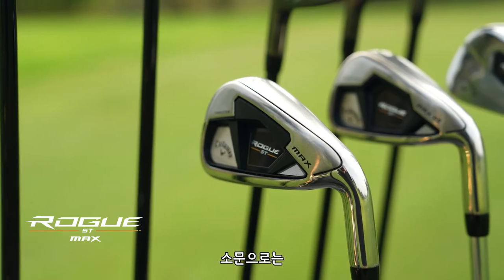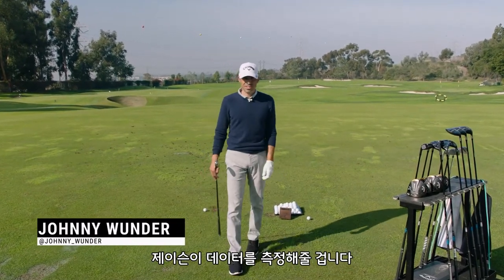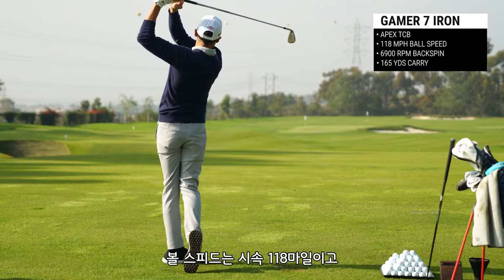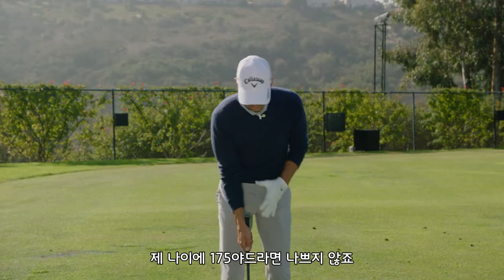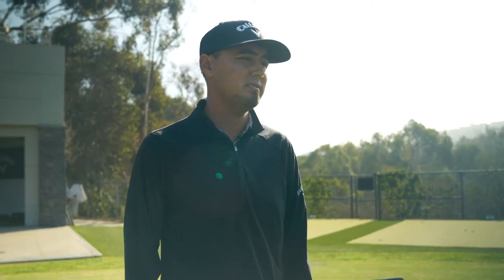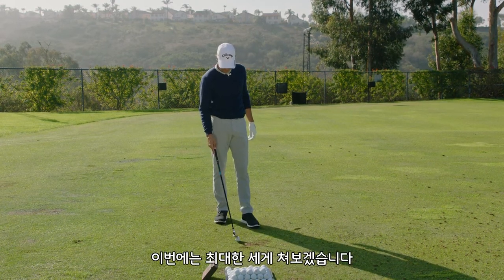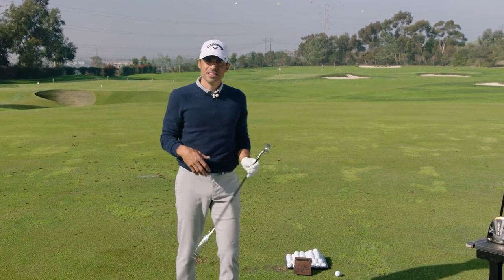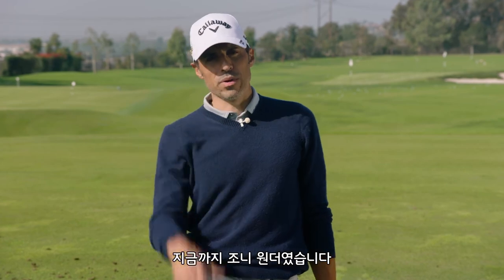[캘러웨이] 로그 ST 맥스 아이언 리뷰 | 컨트롤, 관용성과 일관된 비거리의 조화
캘러웨이 역사상 가장 빠른 아이언이 출시되었습니다. 로그 ST 맥스 아이언은 볼 스피드와 컨트롤, 그리고 관용성에서 압도적인 강점을 제공하며, 테스트 결과 일관되게 10야드 이상의 비거리가 더 나오는 것을 확인할 수 있었습니다. 로그 ST 맥스 아이언의 뛰어난 퍼포먼스를 영상으로 확인해보세요.